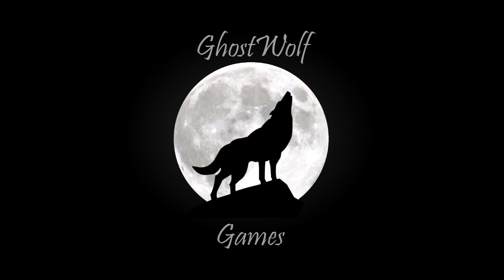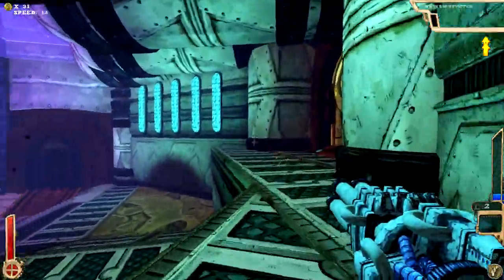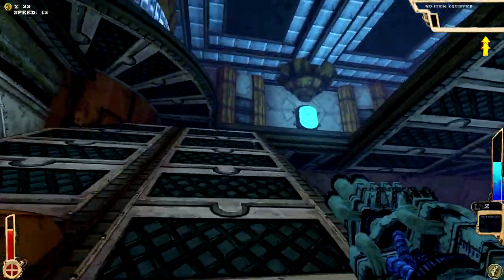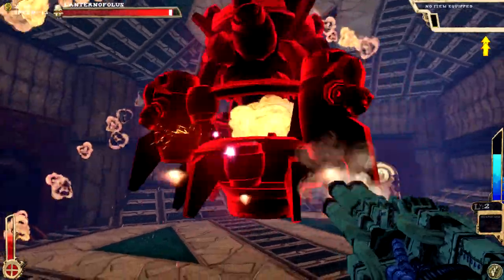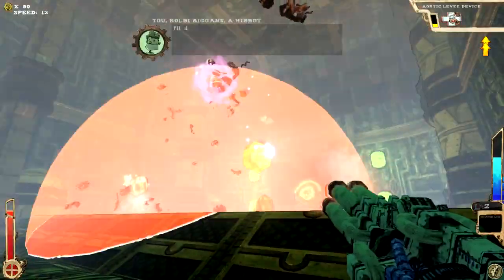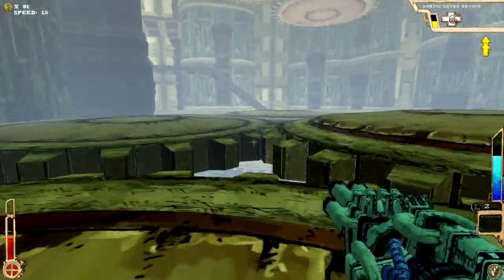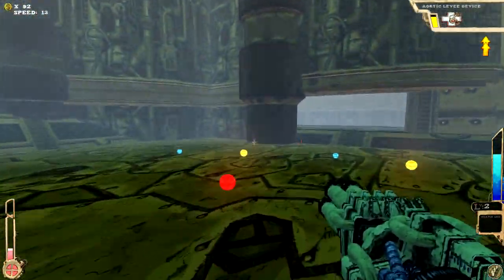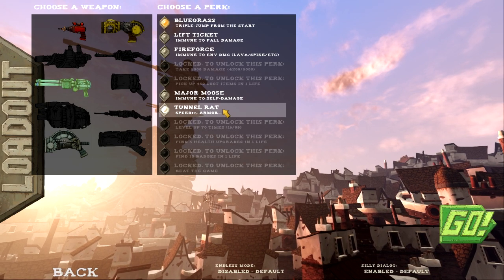[3] Egon's Pride! (Tower Of Guns)